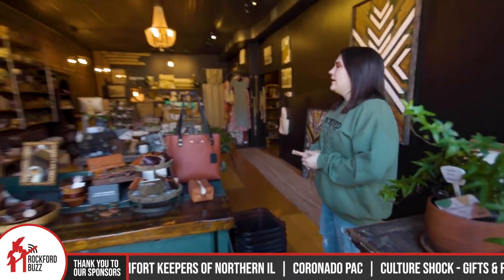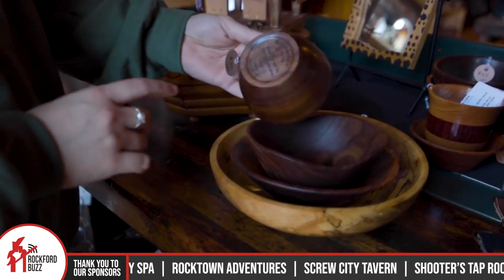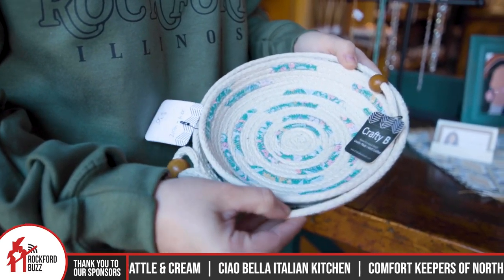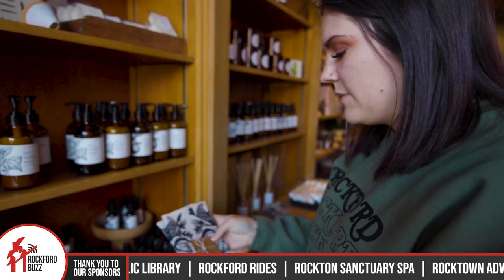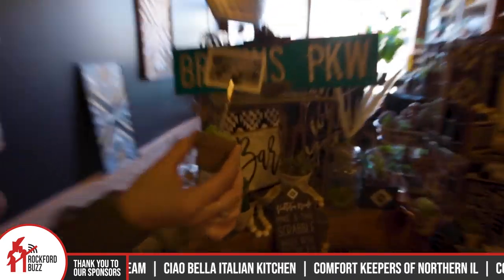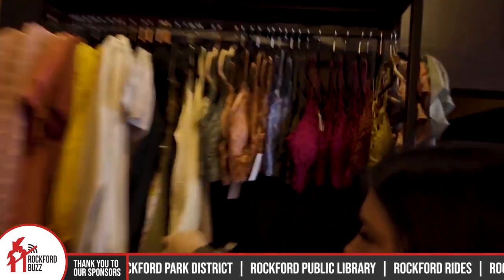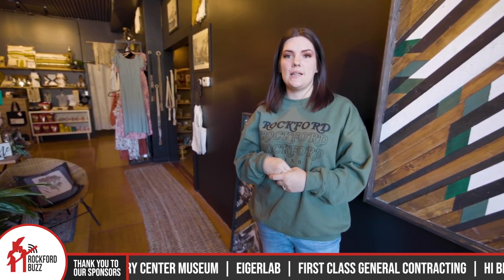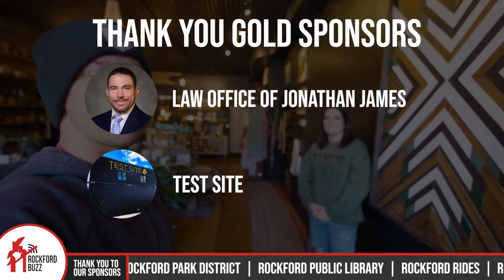We Go On a Tour of The Midwest Rustic's New Storefront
The Rockford area has been buzzing about The Midwest Rustic in downtown, across from Carlyle Brewing Co. Hosting more than 10 local vendors and artists in her shop, Brianna has set up this space with a Boho/Zen vibe that will calm your soul. With handmade items, decor, jewelry, and more, you've got to go see for yourself what they have in store.